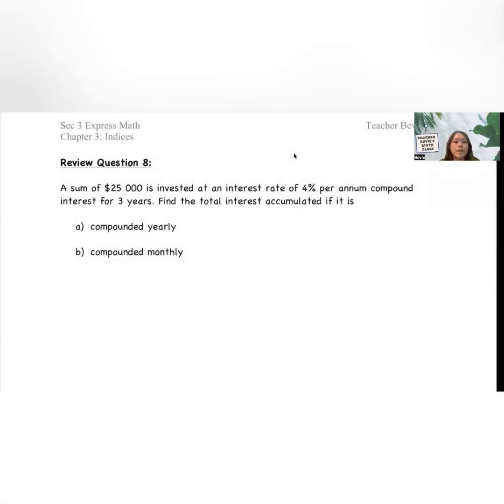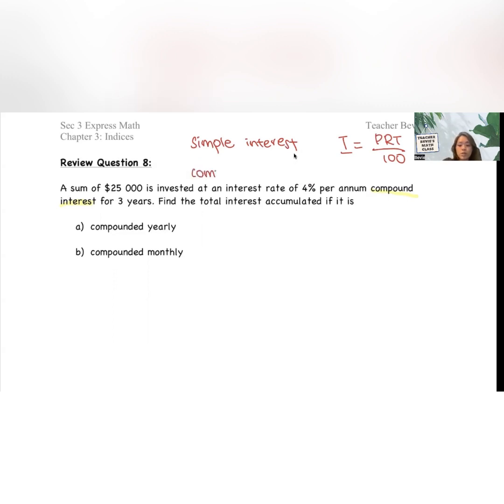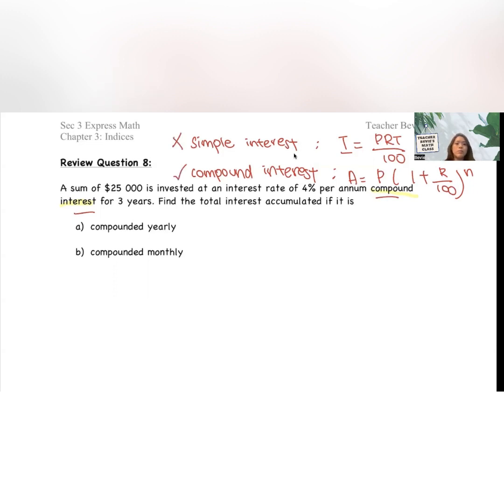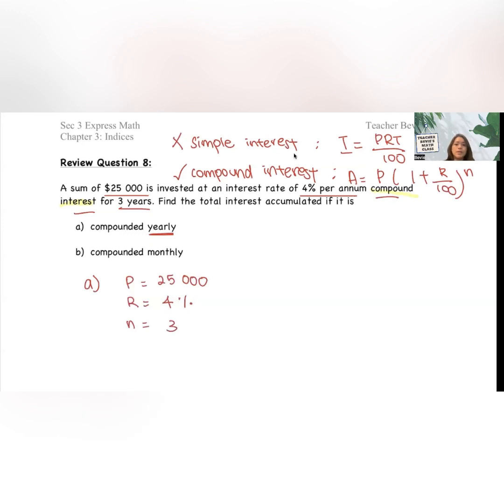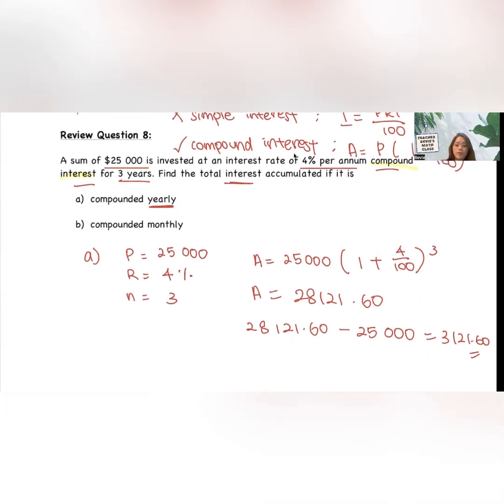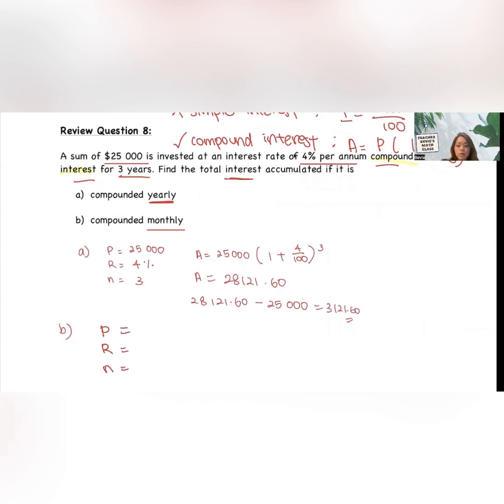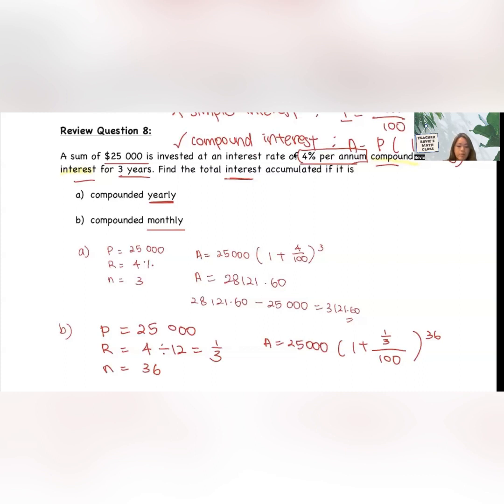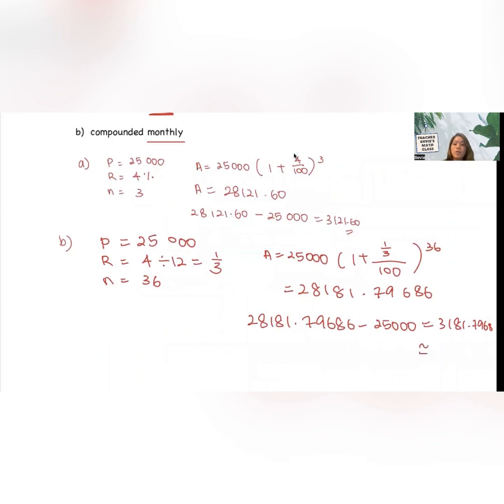Sec 3: Indices, Standard Form and Compound Interest ( Review Q8 )